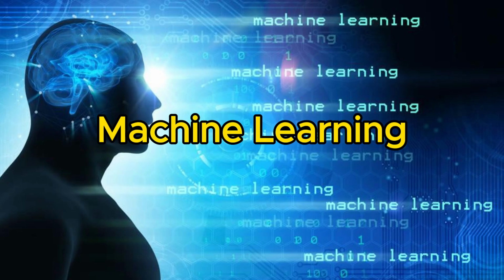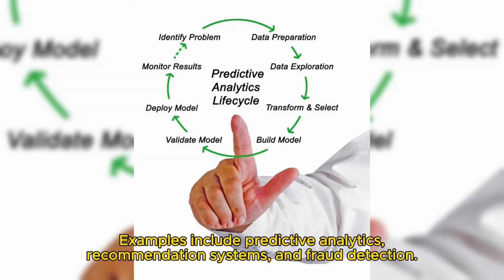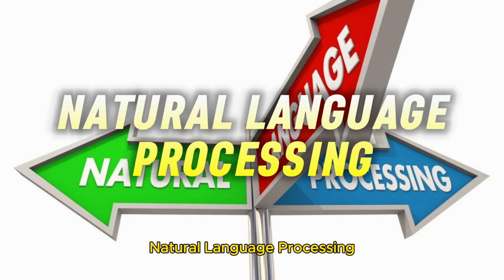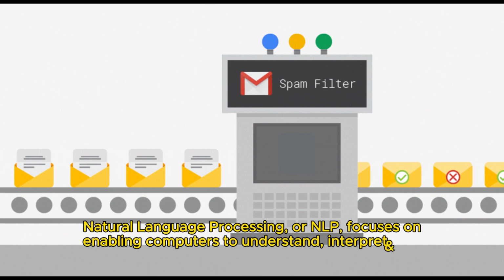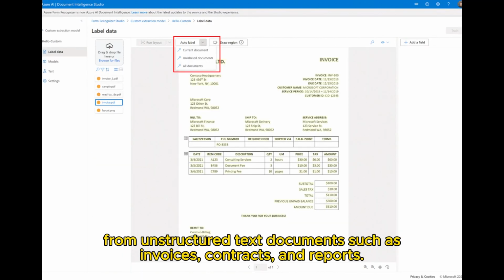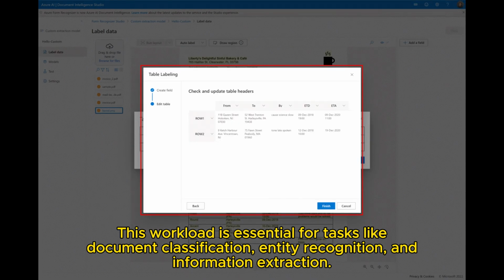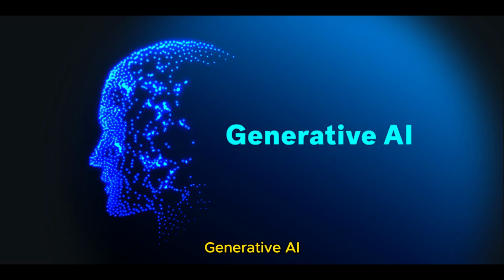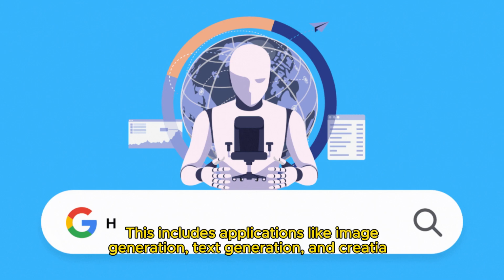Mastering AI: Dive into Microsoft Azure AI Fundamentals Certification | Ultimate Guide for Beginners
Unlock the power of AI with our comprehensive guide to Microsoft Azure AI Fundamentals certification exam. Whether you're a beginner or looking to enhance your skills, this tutorial covers everything you need to know to ace the exam and excel in the world of artificial intelligence. From understanding core concepts to practical applications, join us on this journey to become an AI expert with Azure.